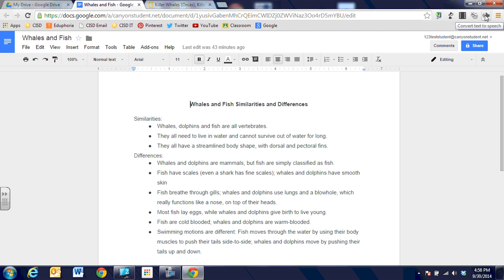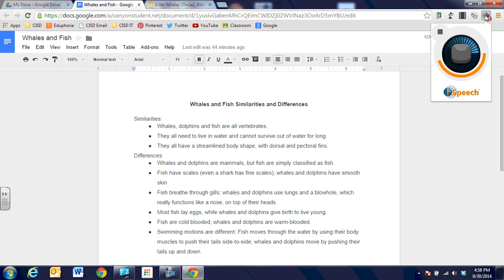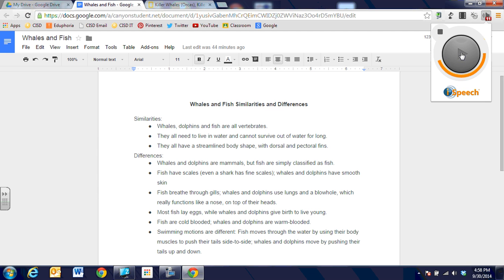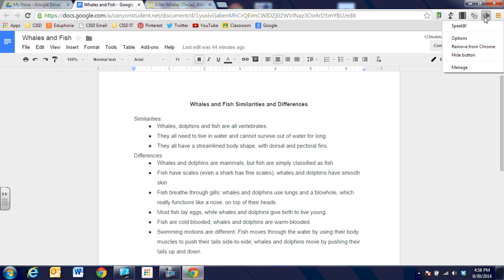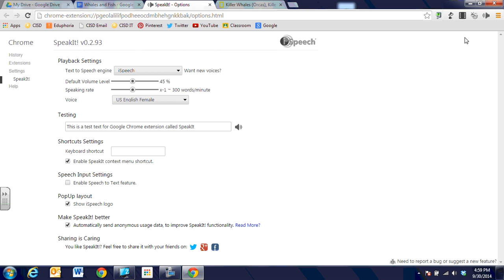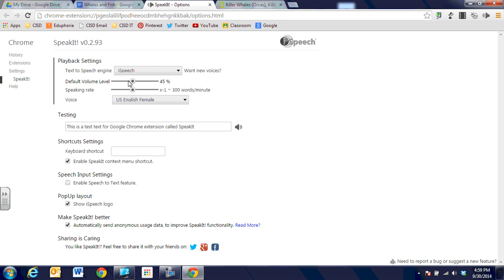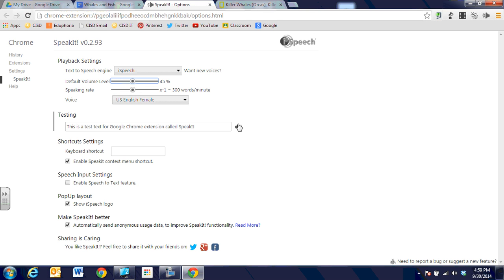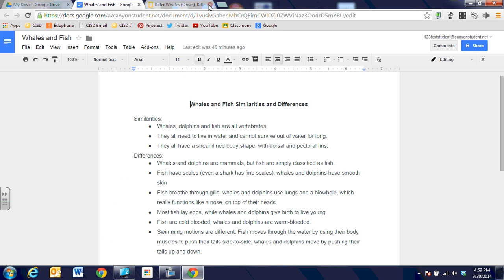SpeakIt Text to Speech for Google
SpeakIt! is a great Google tool which converts text to speech.  Great classroom tool.